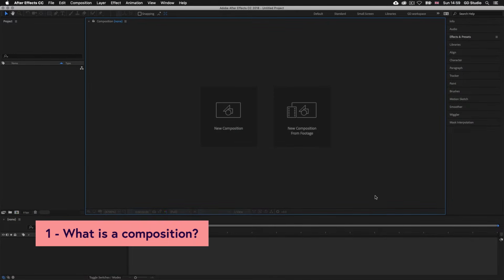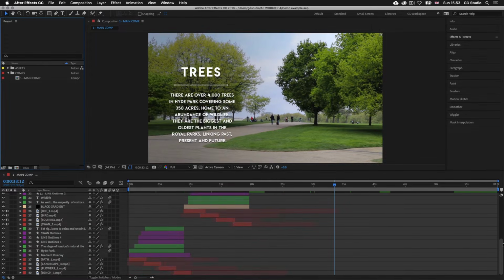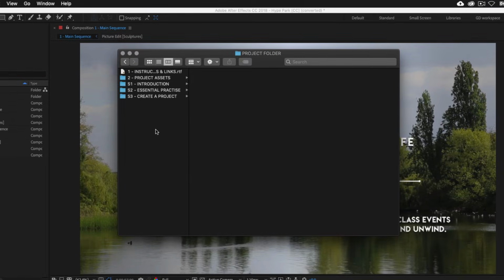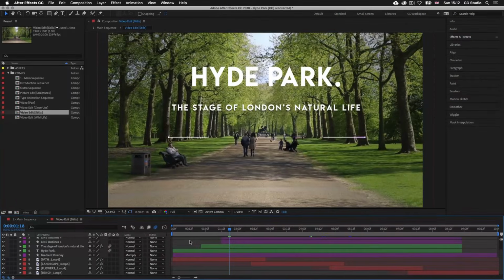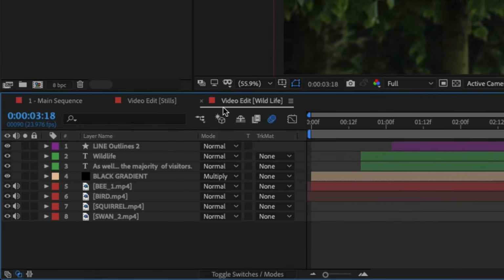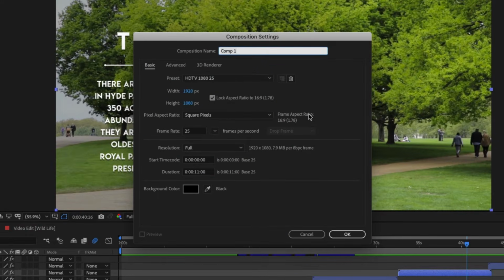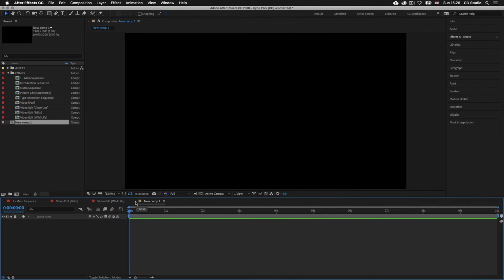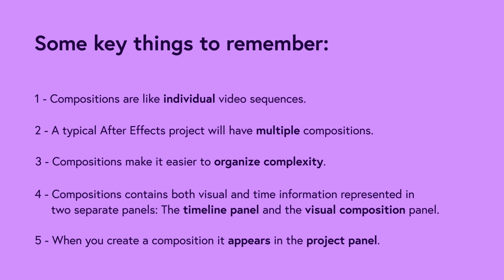Compositions in Adobe After Effects Ep4/48 [Adobe After Effects for Beginners]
In this tutorial, I am going to discuss compositions in After Effects.

In After Effects all the layers we see down in the timeline panel are contained in what is called a ‘composition’.

This video is part of a 48 part course:

COURSE OVERVIEW

TOPICS COVERED

00:00:00 Start
00:00:52 What Are Compositions?
00:06:06 Composition Tabs
00:08:08 How To Create Compositions?

GD Studio